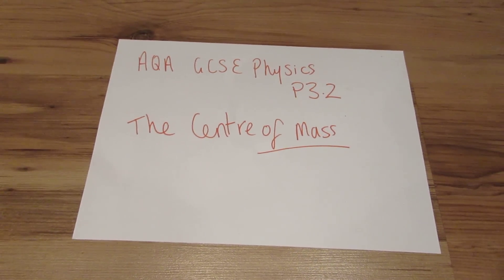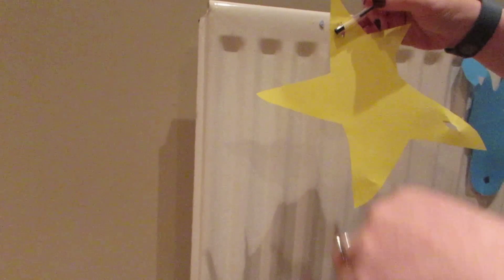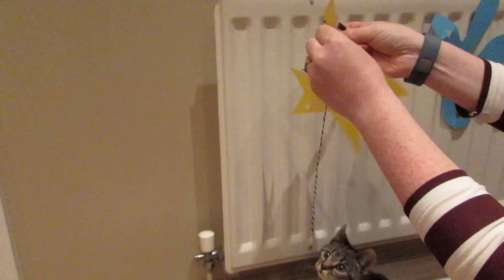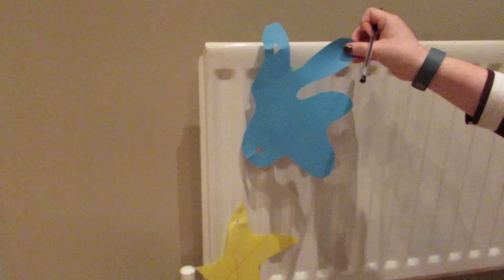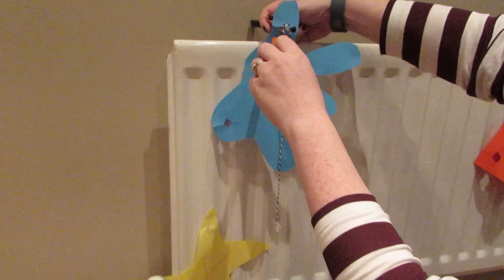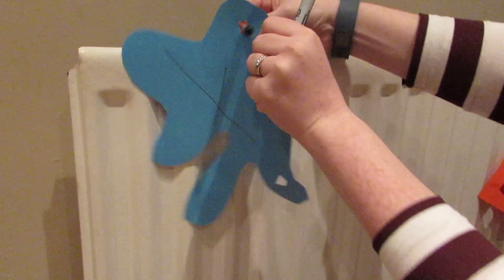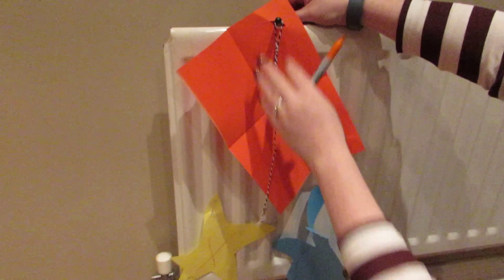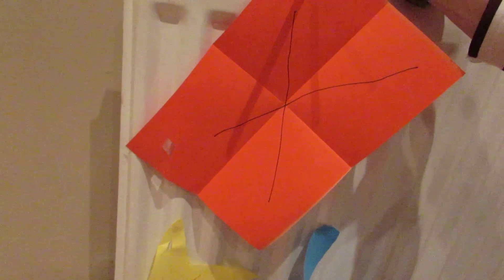Centre of Mass.